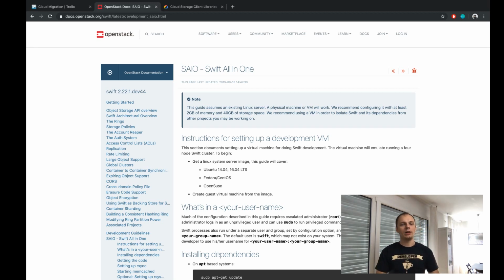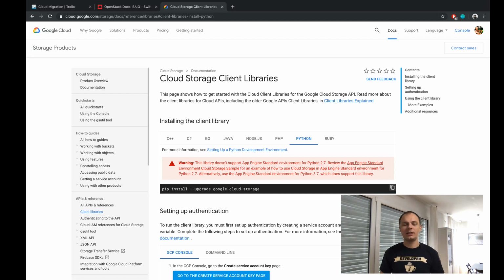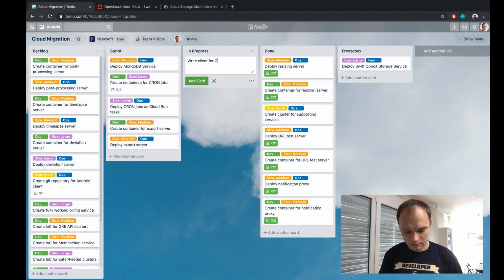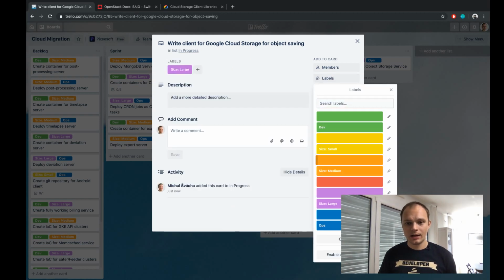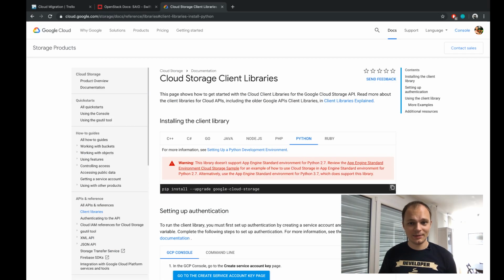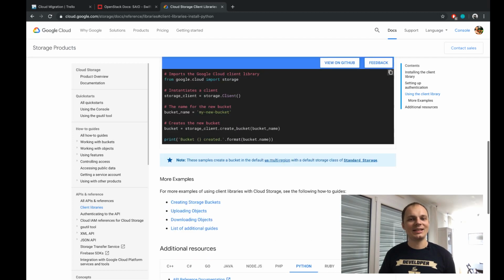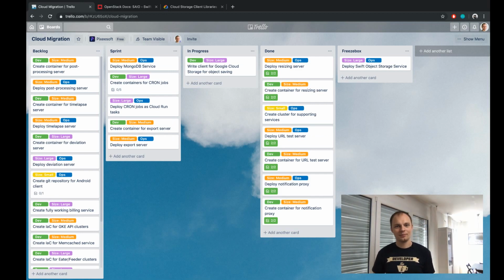Migrating from OpenStack Swift to Google Cloud Storage in Python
Let's talk work! We have the OpenCV component deployed and everything seems to be running smoothly, so let's talk about migrating OpenStack Swift Object Storage to Google Cloud Storage and why it makes sense now!

Also, we're going to Madrid 🇪🇸 in September for the Firebase Summit 🔥 will we meet there?

Fourth standup in Sprint 4